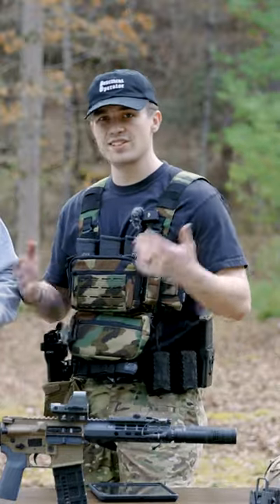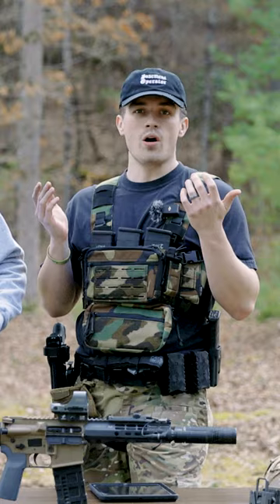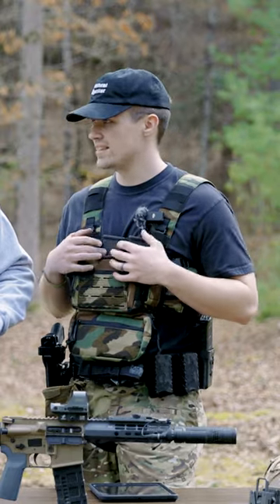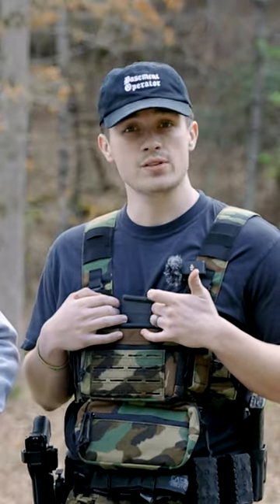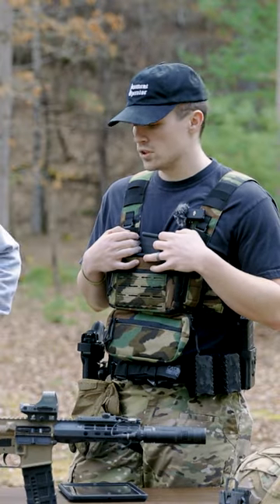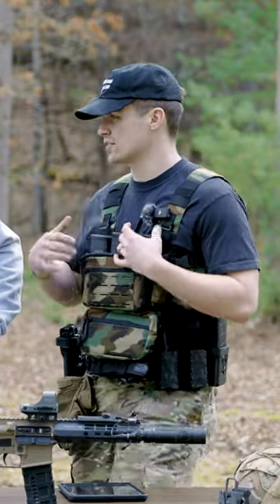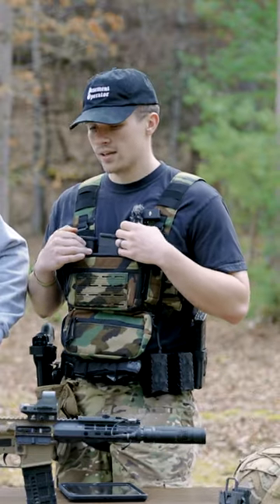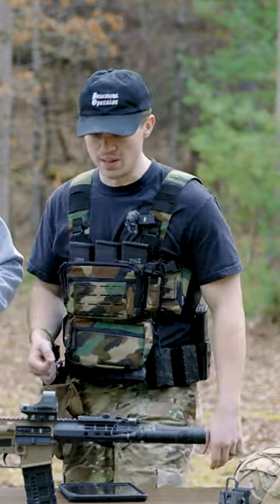Upper and Lower on the Budget Honey Badger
Like our content and are in need of supplemental marketing content? We do that too! Shoot us an email and ask us about Take Someone Outdoors Media! or check out our

Prior to EVERY video, weapons are checks and cleared, even if you do not see it in the video. A lot of times, it may appear as though firearms are being pointed at heads or arms or bodies and this is often due to the camera angle at which the videos are filmed. If anyone would like to discuss firearms safety my instagram DMs are ALWAYS open if you would like to discuss or learn more about what we do.